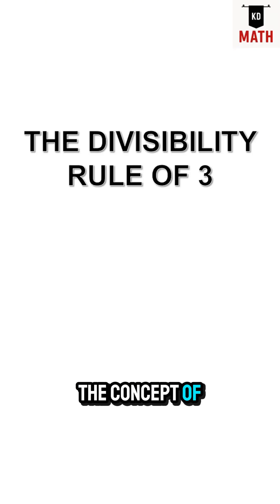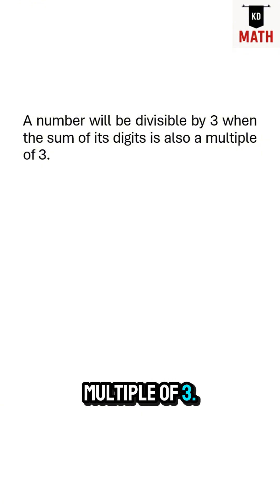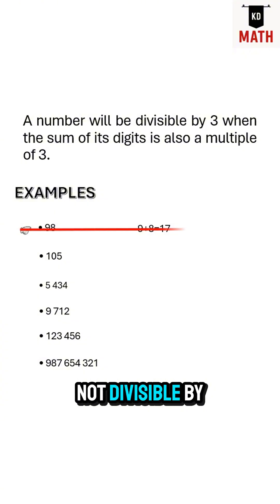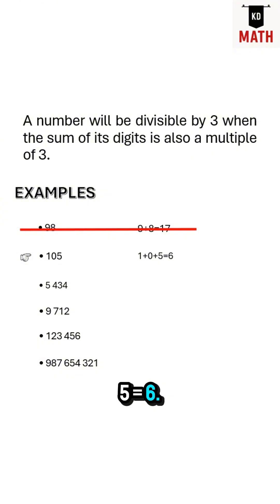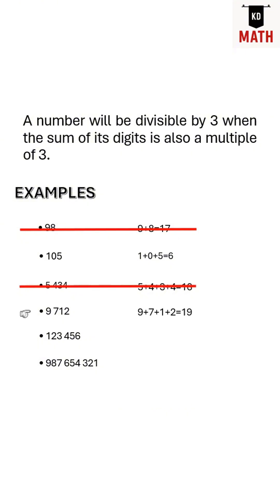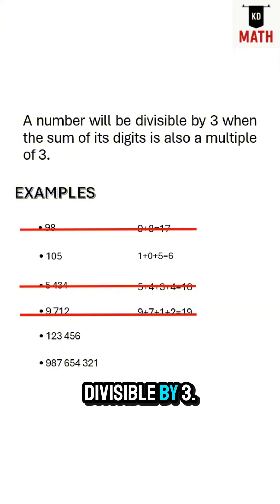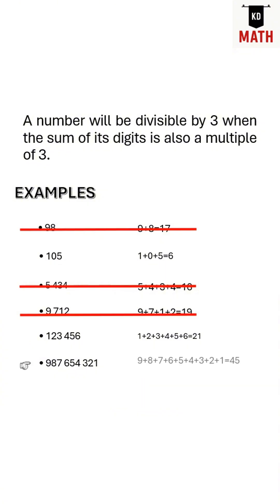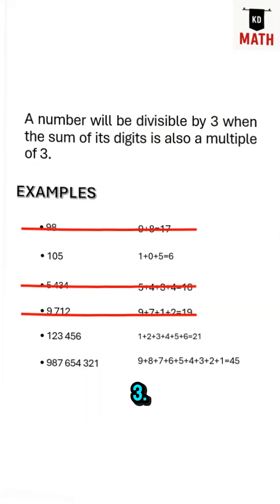How to know if a number is divisible by 3?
THE DIVISIBILITY RULE OF 3